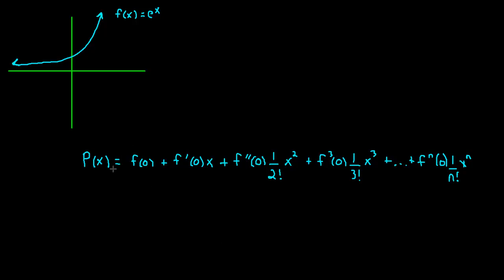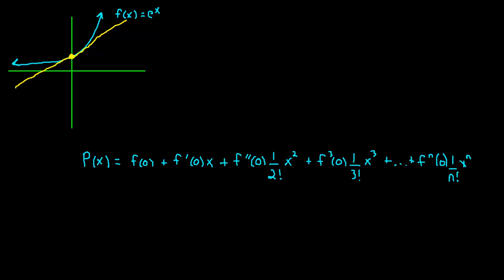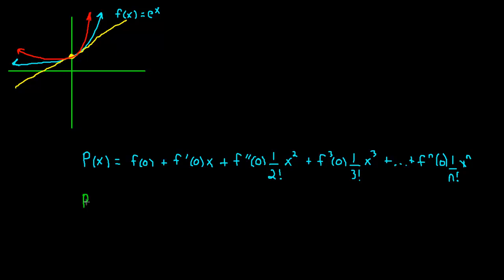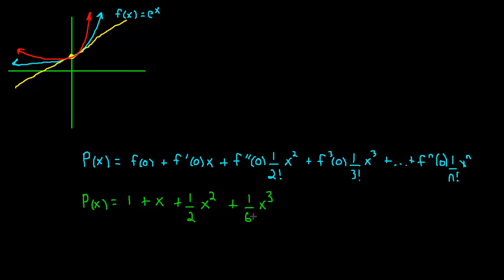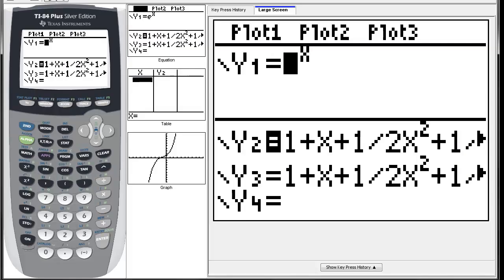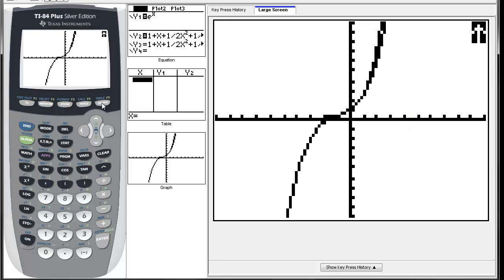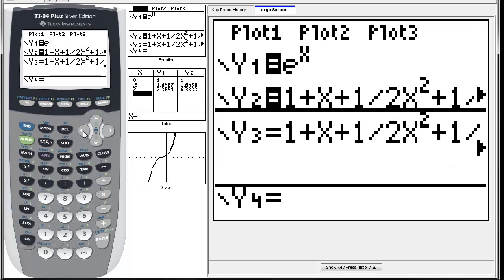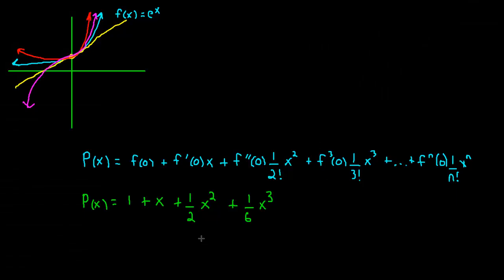Macluarin Polynomial e^x #2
A look at the third and 7th Maclaurin polynomial for e^x